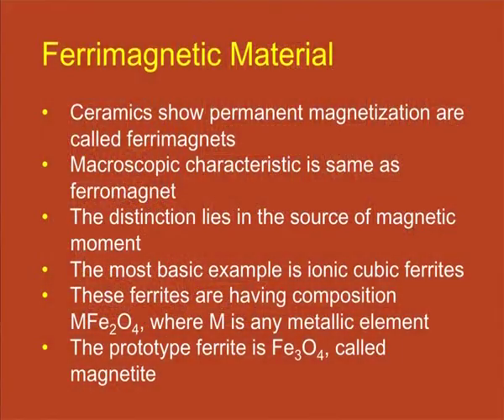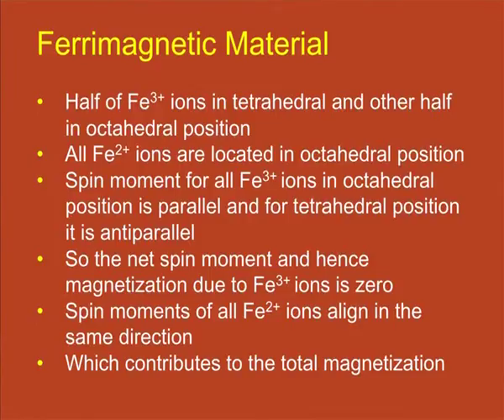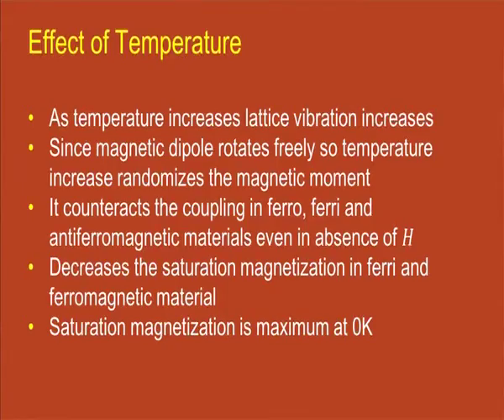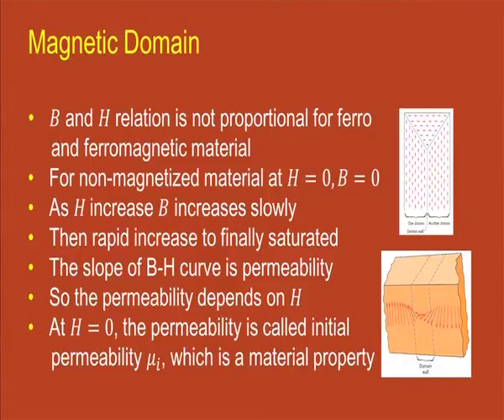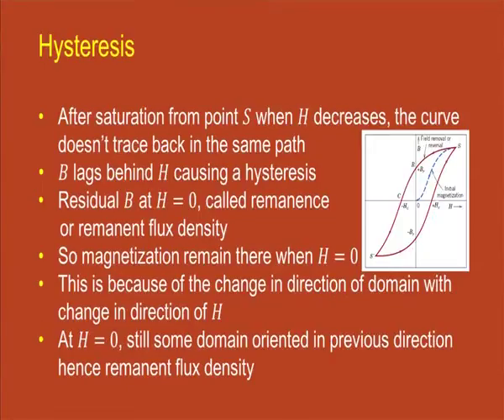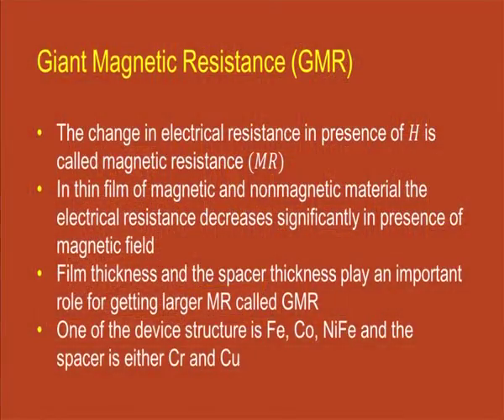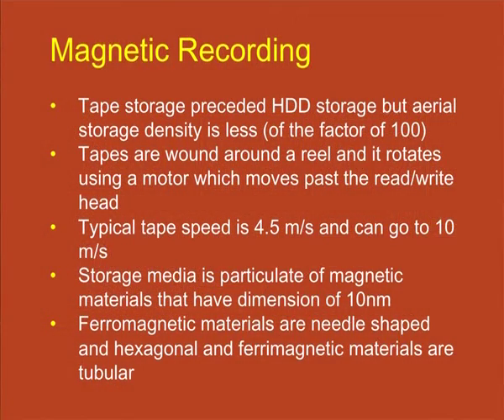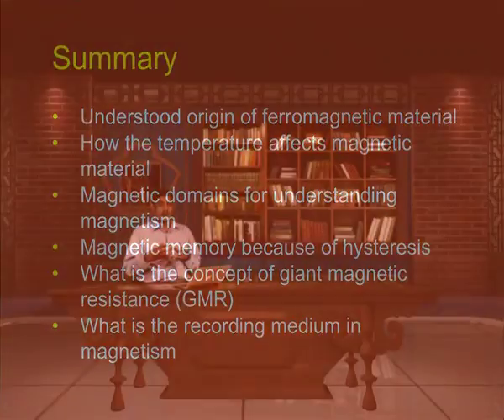Curie Temperature and Magnetic Domain (Part-2)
Course: Engineering Materials (Unit-III)